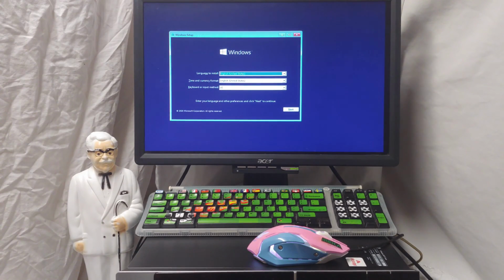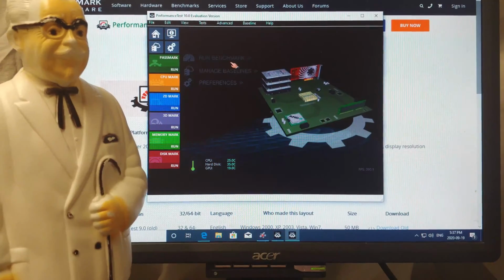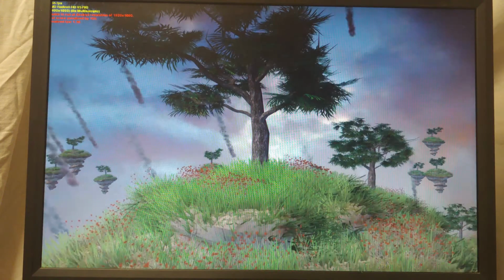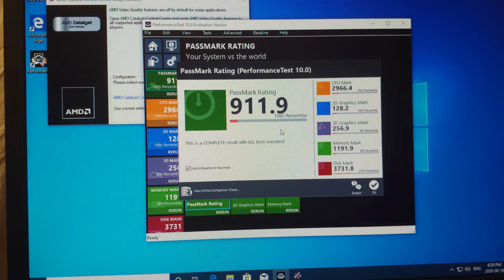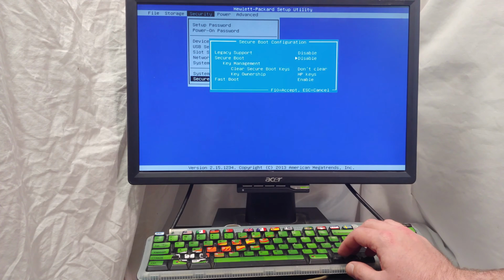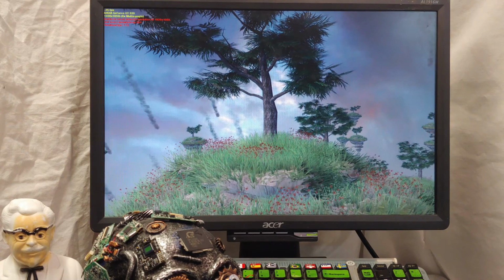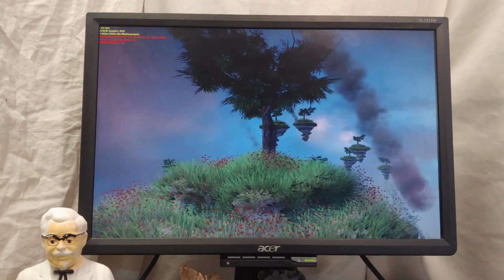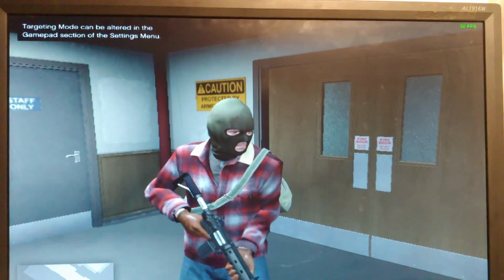HP Pavilion 500 Upgrade, Gaming Benchmark, Review, & Update To Windows 10 HP Pavilion 500-159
HP Pavilion 500 Gaming Benchmark, Review, Upgrades & Update To Windows 10 HP Pavilion 500-159

GENERAL
TypePersonal computer
Recommended Usehome use
Product Form FactorTower
Packaged Quantity1
ManufacturerHP
PROCESSOR / CHIPSET
CPUAMD A8 6500 / 3.5 GHz
Max Turbo Speed4.1 GHz
Number of CoresQuad-Core
Chipset TypeAMD A75 FCH
CACHE MEMORY
Installed Size4 MB
Cache Per Processor4 MB
Per Processor Size4 MB
Installed Size4 MB
RAM
TechnologyDDR3 SDRAM
Memory Speed1600 MHz
Memory Specification CompliancePC3-12800
Featuresunbuffered
TechnologyDDR3 SDRAM
Installed Size8 GB
Rated Memory Speed1600 MHz
STORAGE
Typenone
MEMORY
Max Supported Size32 GB
Form FactorDIMM 240-pin
Slots Qty4
Empty Slots3
DISPLAY
Typenone.
HARD DRIVE
TypeHDD
Interface TypeSATA
Spindle Speed7200 rpm
TypeHDD
Interface ClassSerial ATA
Installed Qty1
Capacity1 TB
HARD DRIVE (2ND)
Typenone
STORAGE CONTROLLER
TypeSerial ATA
Installed Qty1
INPUT
Typekeyboard, mouse
HARD DRIVE (3RD)
Typenone
COMMUNICATIONS
Wireless Protocol802.11b/g/n
OPTICAL STORAGE
Drive TypeDVD SuperMulti
TypeDVD±RW (±R DL) / DVD-RAM
Interface TypeSerial ATA
PROCESSOR
Installed Qty1
Max Supported Qty1
TypeA8
Processor NumberA8-6500
ManufacturerAMD
Clock Speed3.5 GHz
OPTICAL STORAGE (2ND)
Drive Typeno optical drive
CARD READER
Type7 in 1 card reader
Supported Flash Memory CardsMemory Stick, Memory Stick PRO, Memory Stick Select, SD Memory Card, SDHC Memory Card, SDXC Memory Card
STORAGE REMOVABLE
Typenone
HEADER
BrandHP
Product LineHP Pavilion
Model500-217c
LocalizationEnglish
Country KitsUnited States
Packaged Quantity1
CompatibilityPC
NETWORKING
Data Link ProtocolEthernet, Fast Ethernet, Gigabit Ethernet, IEEE 802.11b, IEEE 802.11g, IEEE 802.11n
Compliant StandardsIEEE 802.11b, IEEE 802.11g, IEEE 802.11n
Ethernet Controller(s)Atheros AR8161L
Wireless LAN SupportedYes
MONITOR
Monitor TypeNone.
SYSTEM
Typepersonal computer
Hard Drive Capacity1 TB
GRAPHICS CONTROLLER
Form Factorintegrated
Graphics ProcessorAMD Radeon HD 8570D
Video InterfacesDVI, VGA
DIMENSIONS & WEIGHT
Width6.9 in
Depth15.3 in
Height14.4 in
CHASSIS
Form Factortower
Manufacturer Form Factortower
MAINBOARD
AUDIO OUTPUT
Form Factorintegrated
Sound Output Mode7.1 channel surround
PRINTER
Typenone
KEYBOARD
InterfaceUSB
EXPANSION / CONNECTIVITY
Bays1 (total) / 0 (free) x external 5.25"
1 (total) / 0 (free) x internal 3.5"
MOUSE
Technologyoptical
InterfaceUSB
PHYSICAL CHARACTERISTICS
Form Factortower
Weight15.76 lbs
POWER
Typepower supply
OPERATING SYSTEM / SOFTWARE
OS Provided: TypeWindows 8.1 64-bit Edition
OS ProvidedWindows 8.1 64-bit Edition
VIDEO OUTPUT
Graphics Processor SeriesAMD Radeon HD
Video InterfacesDVI, VGAGENERAL
ManufacturerHP

HP Pavilion 500-159